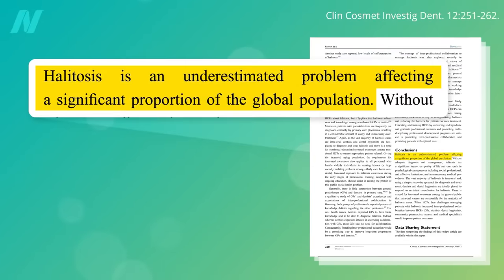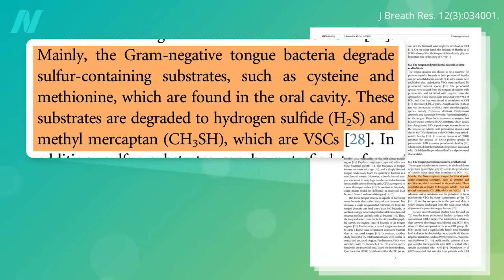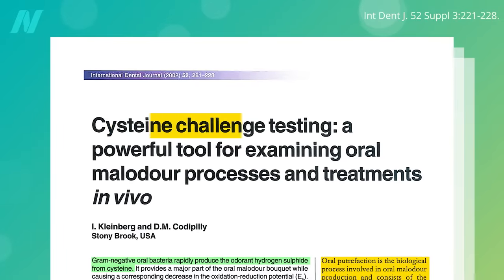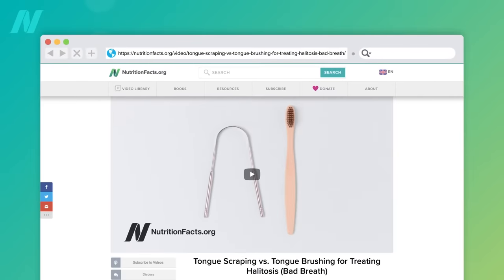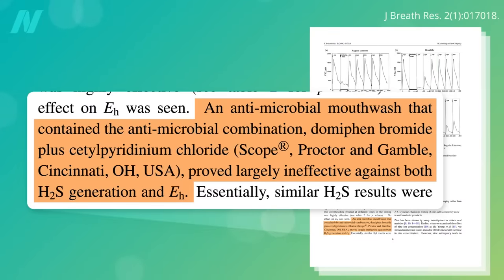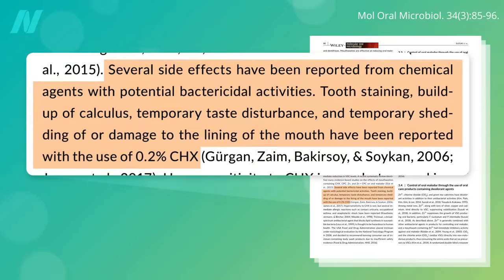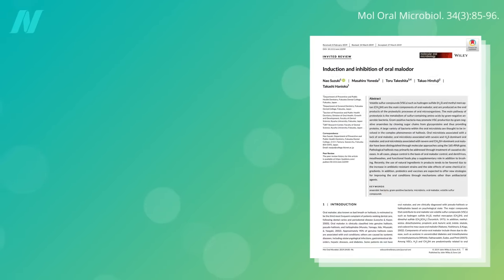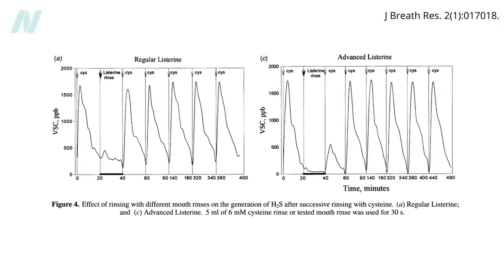The Best Mouthwash for Halitosis (Bad Breath)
Most mouthwashes just mask the odor. How do you treat the cause of bad breath?

The other videos mentioned are Tongue Scraping vs. Tongue Brushing for Treating Halitosis (Bad Breath) The Benefits of Gum Chewing for Halitosis (Bad Breath) and Don’t Use Antiseptic Mouthwash

Have a question about this video? and someone on the NutritionFacts.org team will try to answer it.
UPDATE: We are currently testing the removal of the comment section across all video pages on the NutritionFacts.org website until October, and it will either be reinstated thereafter or removed permanently based on the results. Please feel free to continue your discussions by commenting on our YouTube channel and social media accounts, where we will have Health Support volunteers available to address questions.

Want to get a list of links to all the scientific sources used in this video? You’ll also find a transcript and acknowledgements for the video, my blog and speaking tour schedule, and an easy way to search (by translated language even) through our videos spanning more than 2,000 health topics.